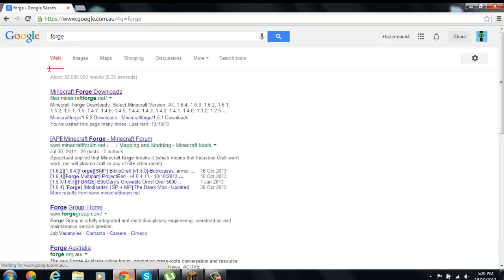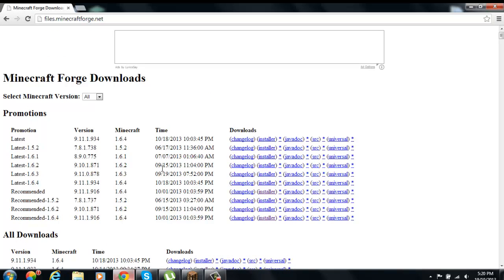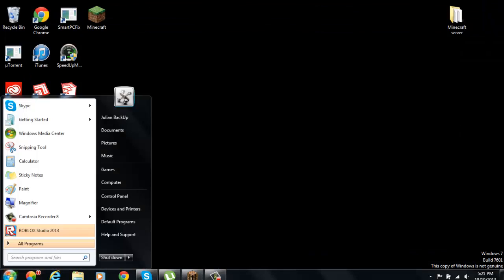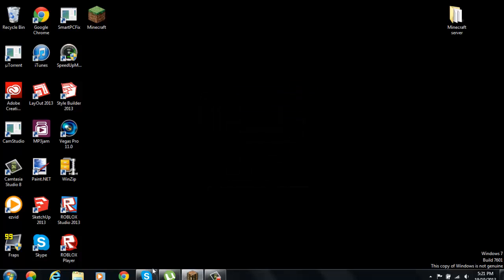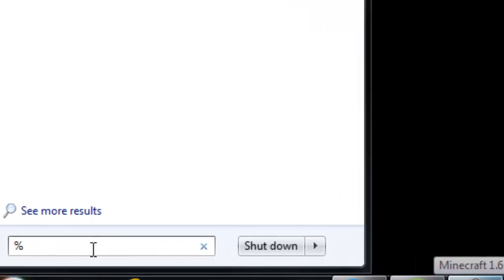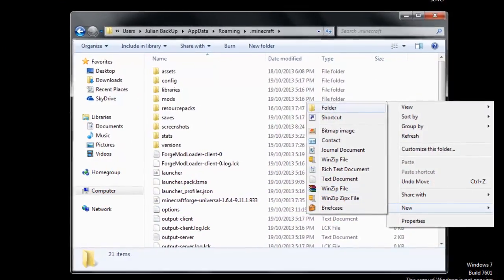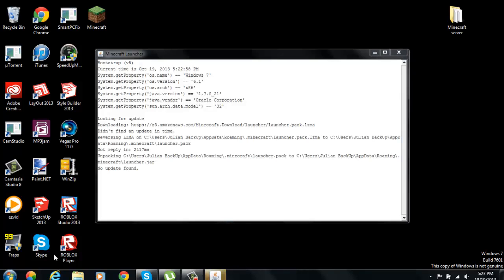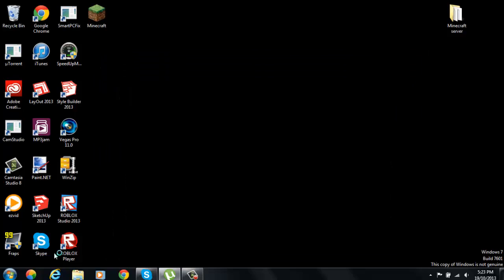How to get mods for minecraft 1.6.4 (1.7)